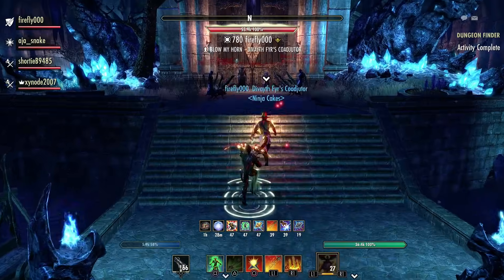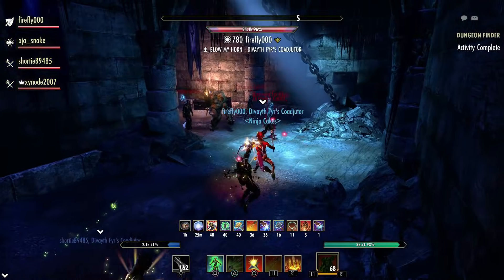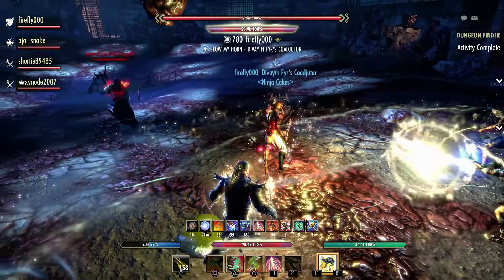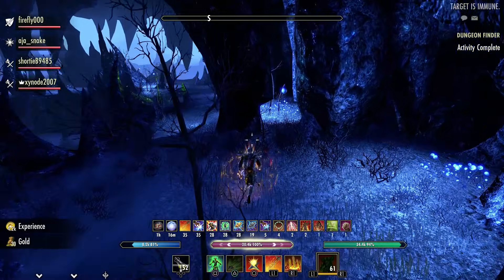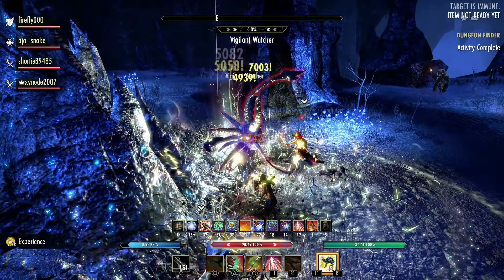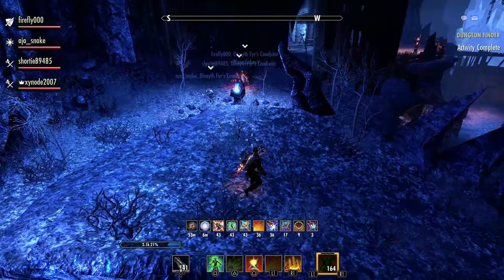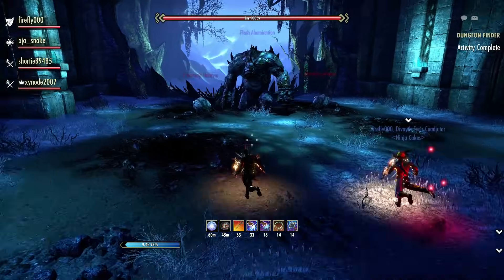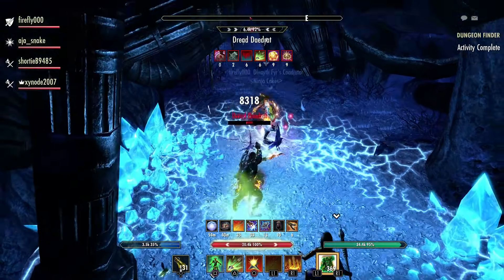ESO - All About Mechanics - Imperial City Prison Dungeon Guide (Vet HM)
All About Mechanics is back with a NEW dungeon guide for the Elder Scrolls Online! This time we go into detail of the bosses and mechanics behind the "Imperial City Prison" veteran dungeon, along with a hard mode completion to show you exactly what to expect and how to tackle the enemy!